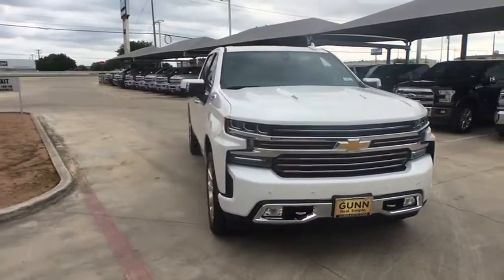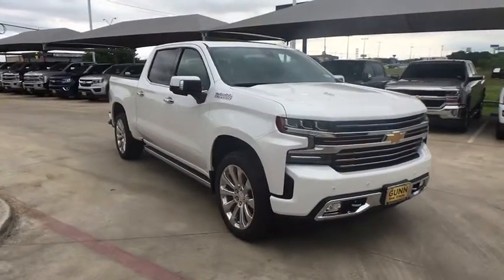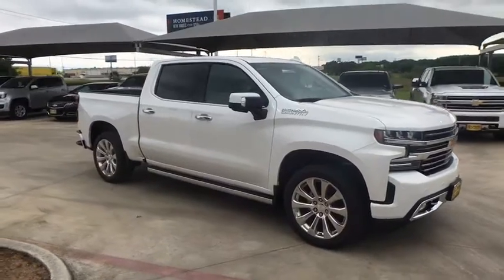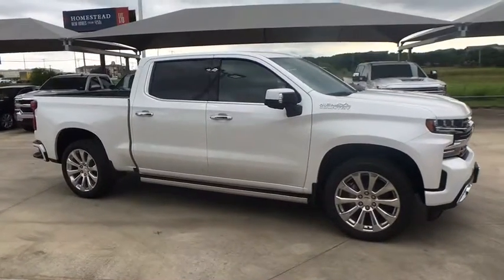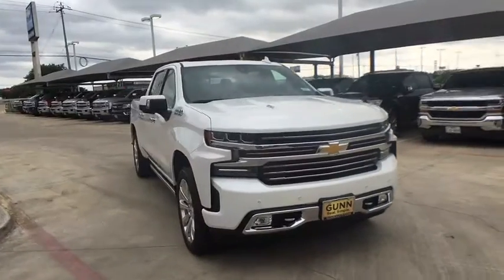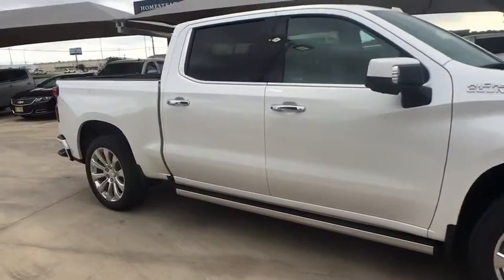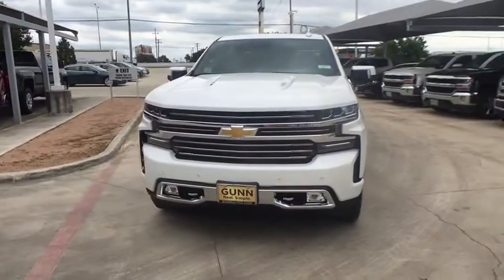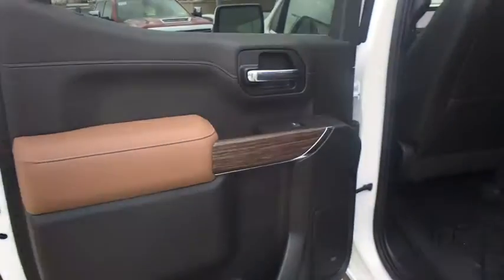2019 Chevrolet Silverado 1500 San Antonio, Houston, Austin, Dallas, Universal City, TX C191302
2019 Chevrolet Silverado 1500
2019 Chevrolet Silverado 1500 High Country - Stock#: C191302 - VIN#: 1GCUYHELXKZ356563

Gunn Chevrolet
12602 IH 35 North

2019 Chevrolet Silverado 1500 High Country 10-Speed Automatic, 4WD, Jet Black/Umber Leather. The 2019 Chevrolet Silverado 1500 is for when nothing less than the most dependable will do. Whether it's a day at the job site or a weekend at the lake, the Silverado 1500 offers a quiet cabin with the perfect blend of space, comfort and convenience. This truck also has a lineup of small block engines equipped with three proven fuel-saving technologies - Active Fuel Management, Direct Injection and Continuously Variable Valve Timing - to provide the perfect blend of efficiency and capability. Choose between the 4.3L V6 with 285hp, 305 lb.-ft. of torque and 1,600 lbs. towing capability; the 5.3L V8 with 355hp, 383 lb.-ft. of torque and 11,100 lbs. towing capability; or the 6.2L V8 with 420hp, 460 lb.-ft. of torque and a maximum of 12,500 lbs. towing capacity. It's built with high-strength steel, has a durable pickup box and offers available trailering technologies, including tow/haul mode, trailer sway control and hill start assist. The available EchoMaster Trailering Camera System adds up to four cameras to help eliminate blind spots and enhance your ability to line up your trailer and hitch when backing up, available trailering mirrors offer integrated LED rear guidance lamps to enhance visibility when backing up. The Silverado 1500 offers a range of convenient features including steering wheel controls, 7 or available 8in color touchscreen display, Apple CarPlay and Android Auto compatibility, wireless charging, USB ports, Bluetooth connectivity, built-in Wi-Fi and Chevrolet MyLink and myChevrolet app access. You'll also find a comprehensive suite of safety features such as forward automatic braking, lane keep assist with lane departure warning, forward collision alert, safety alert driver's seat, front and rear park assist and rear vision camera.
TECHNOLOGY PACKAGE  includes (UV2) HD Surround Vision  (DRZ) Rear Camera Mirror  full display and (UV6) 15 Diagonal Head-Up Display,IRIDESCENT PEARL TRICOAT,REAR CAMERA MIRROR  INSIDE REARVIEW AUTO-DIMMING  with full camera display,INTELLIBEAM  AUTOMATIC HIGH BEAM ON/OFF,FRONT PEDESTRIAN BRAKING,FOLLOWING DISTANCE INDICATOR,REAR AXLE  3.23 RATIO,WHEELS  22 X 9 (55.9 CM X 22.9 CM) POLISHED ALUMINUM,LICENSE PLATE KIT  FRONT,AUDIO SYSTEM  CHEVROLET INFOTAINMENT 3 PREMIUM SYSTEM WITH CONNECTED NAVIGATION  8 diagonal HD color touchscreen  AM/FM stereo  Bluetooth audio streaming for 2 active devices  Apple CarPlay and Android Auto capable  enhanced voice recognition  additional memory for in-vehicle apps  cloud connected personalization for select infotainment and vehicle settings. Subscription required for enhanced and connected services after trial period. (STD),HEAD-UP DISPLAY  15 DIAGONAL,SAFETY PACKAGE II  includes (UEU) Forward Collision Alert  (UHX) Lane Keep Assist with Lane Departure Warning  (UHY) Low Speed Forward Automatic Braking  (UKJ) Front Pedestrian Braking  (TQ5) IntelliBeam headlamps  (UE4) Following Distance Indicator and (HS1) Safety Alert Seat,SAFETY ALERT SEAT,HIGH COUNTRY DELUXE  includes (PDJ) Safety Package II  (CF5) power sunroof  (RVA) 22 polished-aluminum wheels  (XCE) 275/50R22SL all-season  blackwall tires and (RIA) floor liner  LPO,ASSIST STEPS  POWER-RETRACTABLE  RUNNING SIDE BOARD  with rearward articulating (providing bed access)  foot activated,LPO  ALL-WEATHER FLOOR LINERS  1st and 2nd rows on Crew Cab and Double Cab  (includes Chevrolet Bowtie logo),HIGH COUNTRY PREFERRED EQUIPMENT GROUP  includes standard equipment,LANE KEEP ASSIST WITH LANE DEPARTURE WARNING,ENGINE  6.2L ECOTEC3 V8  (420 hp [313 kW] @ 5600 rpm  460 lb-ft of torque [624 Nm] @ 4100 rpm); featuring all-new Dynamic Fuel Management that enables the engine to operate in 17 different patterns between 2 and 8 cylinders  depending on demand  to optimize power delivery and efficiency,SEATS  FRONT BUCKET  with center console (STD),HD SURROUND VISION,JET BLACK/UMBER  PERFORATED LEATHER-APPOINTED SEAT TRIM,TRANSMISSION  10-SPEED AUTOMATIC  ELECTRONICALLY CONTROLLED  with overdrive and tow/haul mode. Includes Cruise Grade Braking and Powertrain Grade Braking,GVWR  7100 LBS. (3221 KG)  (STD),SUNROOF  POWER  on Crew Cab models,LOW SPEED FORWARD AUTOMATIC BRAKING,TIRES  275/50R22SL ALL-SEASON  BLACKWALL,FORWARD COLLISION ALERT,LPO  WHEEL LOCKS  SET OF 4,Tow Hitch,Locking/Limited Slip Differential,Four Wheel Drive,Power Steering,ABS,4-Wheel Disc Brakes,Aluminum Wheels,Tires - Front All-Terrain,Tires - Rear All-Terrain,Tires - Front Al